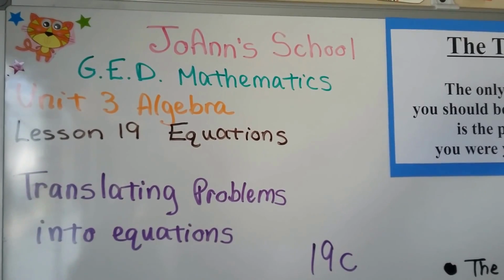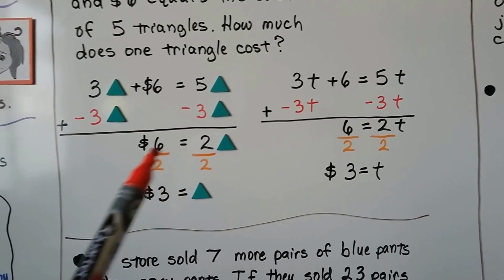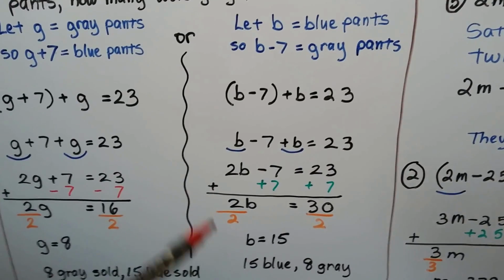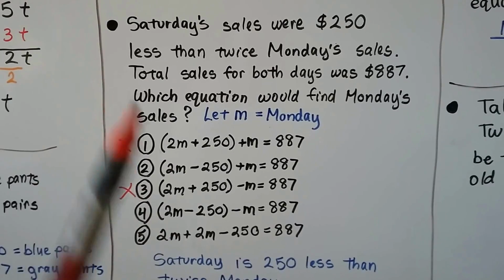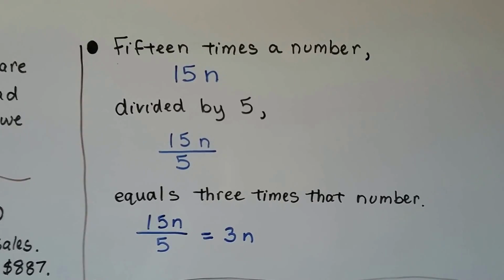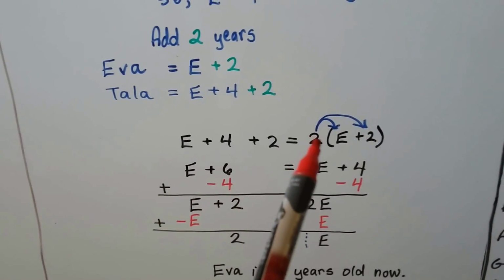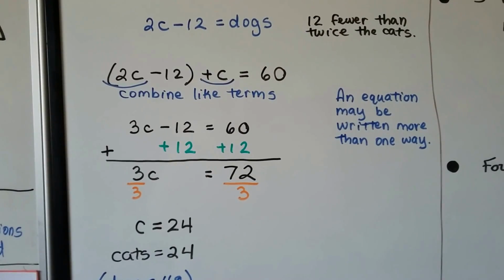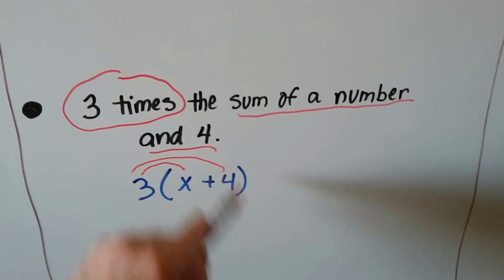G.E.D. Math 19c, Translating problems into equations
How to change words from a word problem into terms of an algebraic equation or expression, the difference between solving a problem for the GED test and identifying which problem could solve it, the importance of knowing how to write equations from words to be able to pass the test.